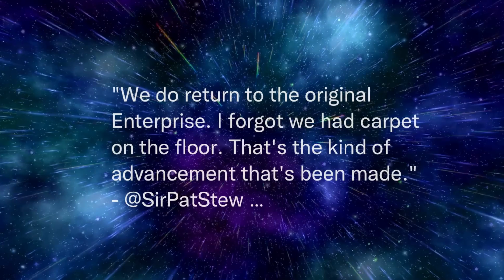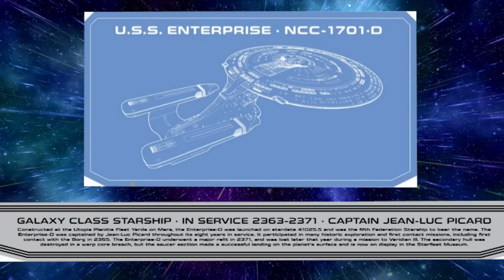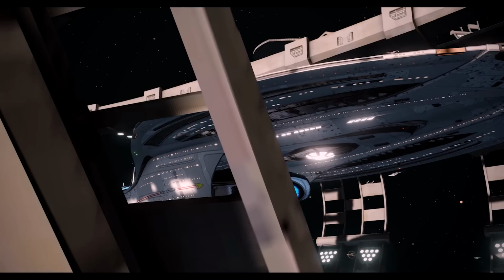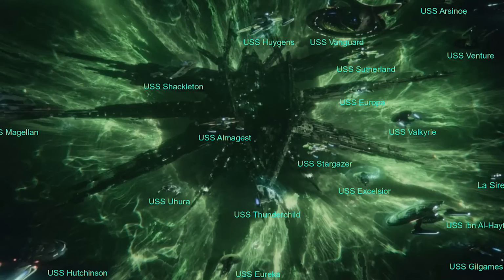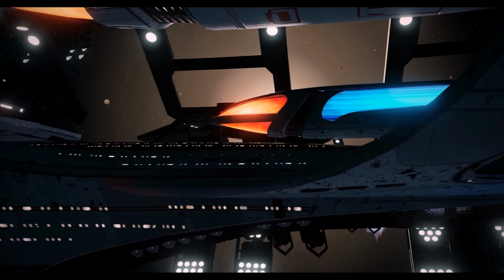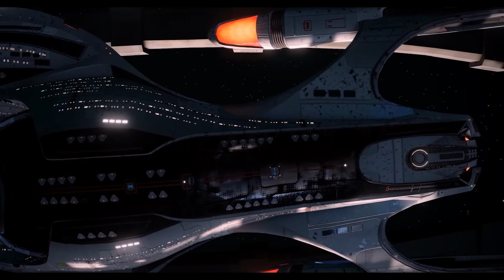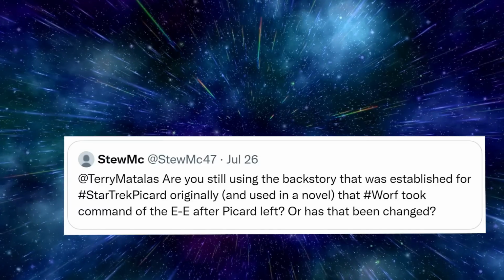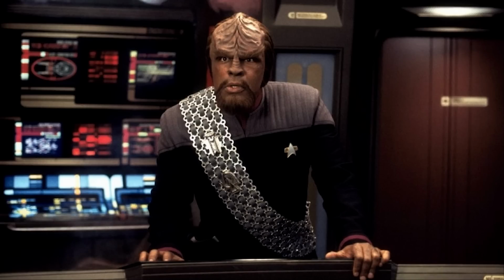Star Trek Picard Season 3 - USS Enterprise-F + more news!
Latest news on Picard Season 3 inc. USS Enterprise - F is coming!
Welcome to Sci-Finatics!
I appreciate your support and views! Thanks!

Thanks to Sci-Finatics members for your support: James Latta, Chuck A, Sara Bystam, John Mendoza, The Rallstonian Report, Xavier Belcher, Steve Bilodeau, Mark Stephenson, Lee Ogletree, Good Tea Nice House, Melita. Jeff Heaton, Perspect Media.